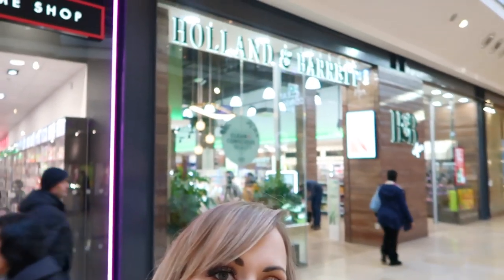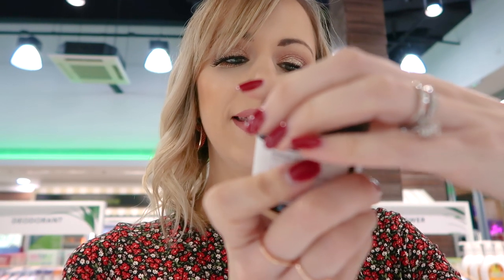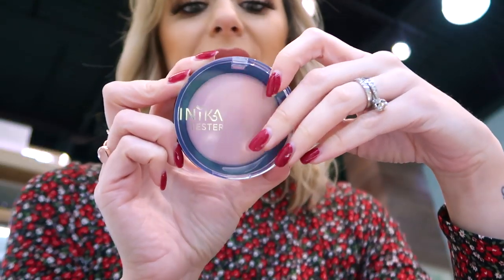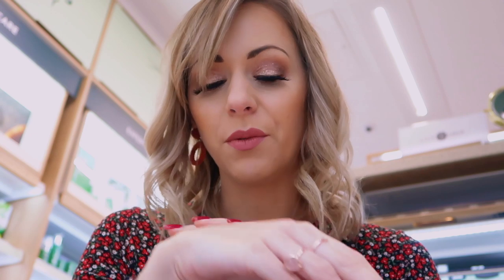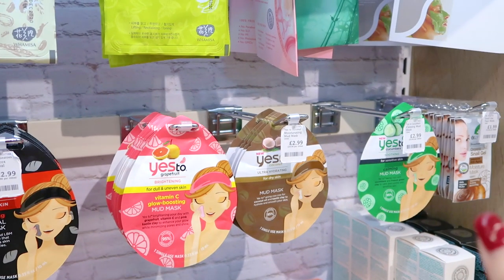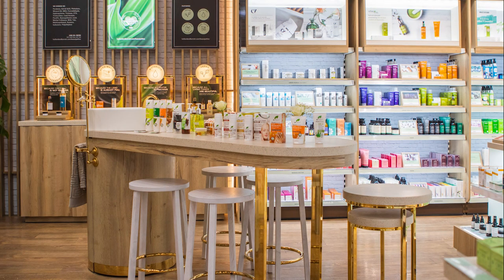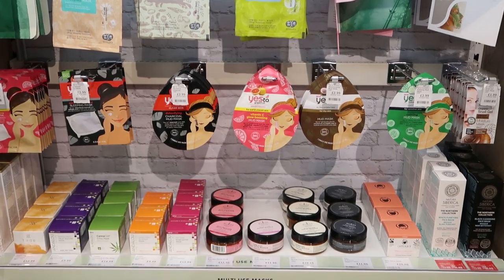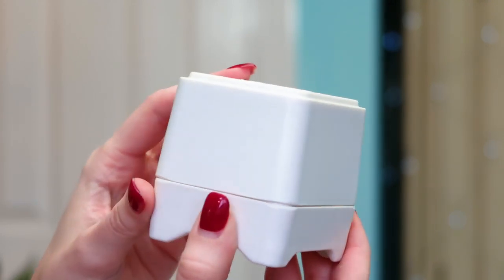HOLLAND & BARRETT DO BEAUTY! WHO KNEW? COME SHOP WITH ME & SEE MY HAUL! LADY WRITES AD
Come shop with me in the new-look Holland & Barrett Birmingham Bullring Store! There's now over 800+ beauty lines available in-store and online: who knew they had such a huge selection! And all lines are clean and conscious options too. I shopped some of my favourite skincare and make up brands, looked round the new store and vlogged my day for you!

Please help share the love by clicking the thumbs up & subbing!

**Follow me and be my friend**

All views my own & links are affiliate links where I would make a small percentage of the sale, which makes no difference to your cost but helps to support my YouTube videos!